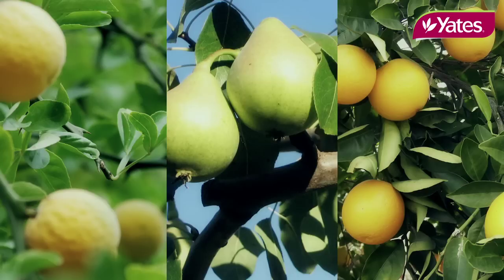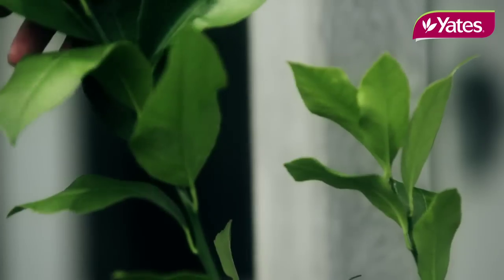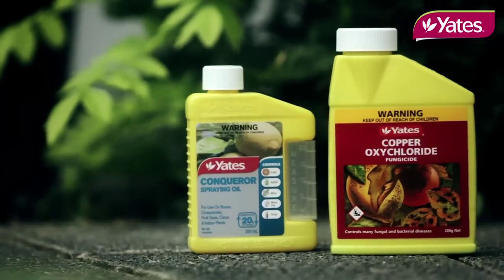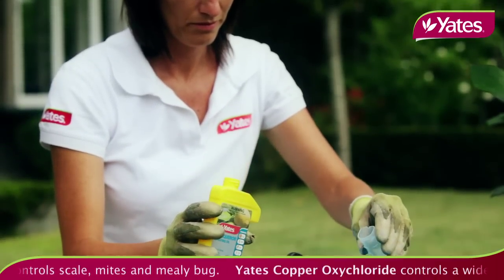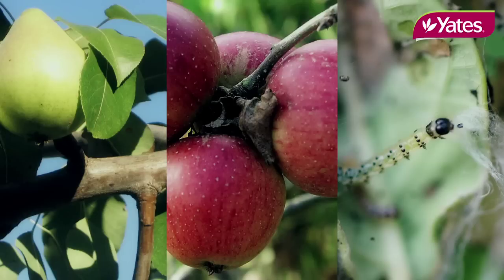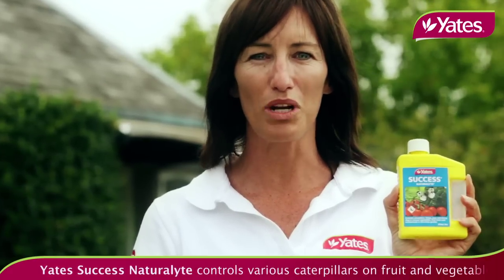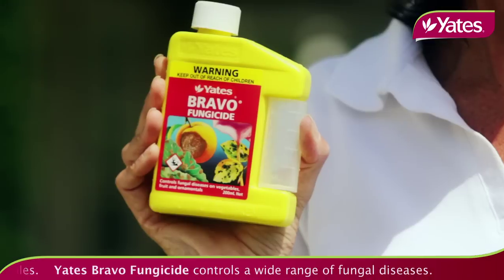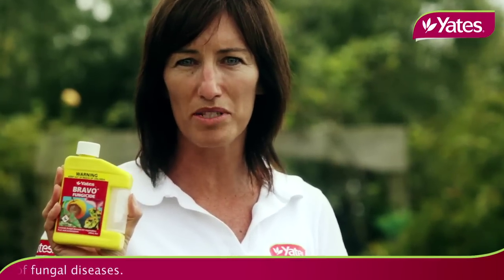Fruit trees care by YATES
Produced & Directed by DPOD